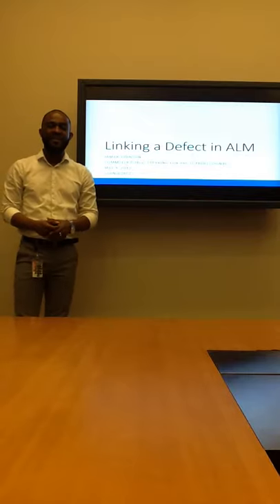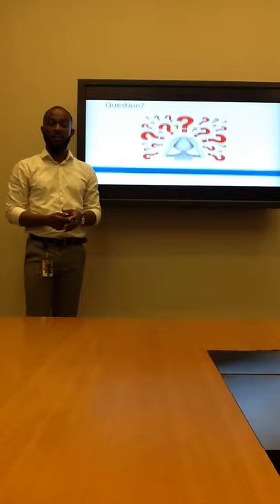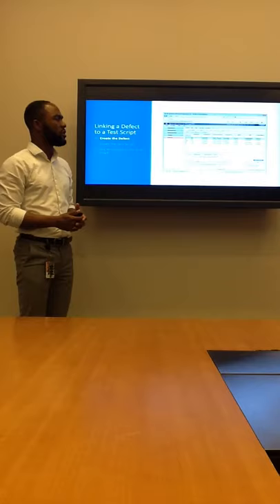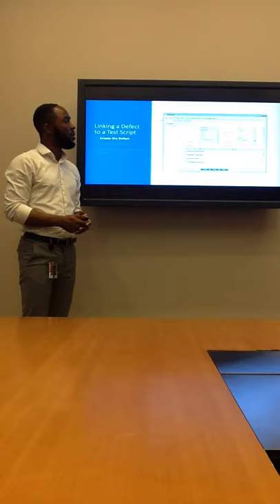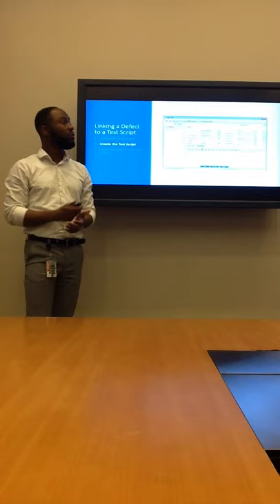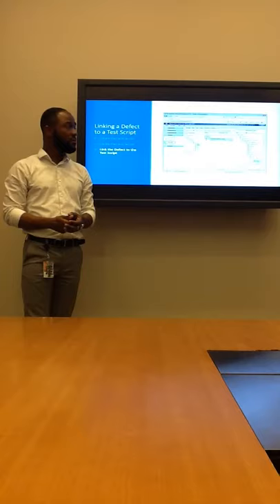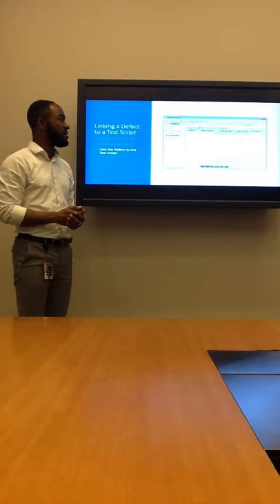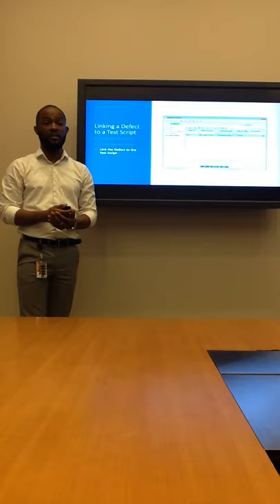Week Two - Presentation Analysis - Linking a Test Case to a Defect in ALM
Presentation Analysis – Linking a Test Case to a Defect in ALM
Jamar Johnson
COMM/218 Public Speaking for the IT Professional
May 4, 2015
John Borio